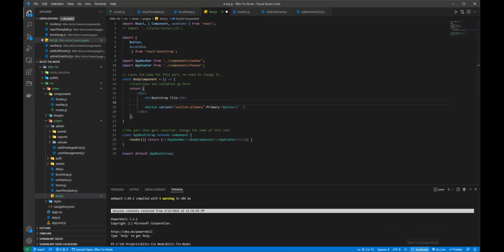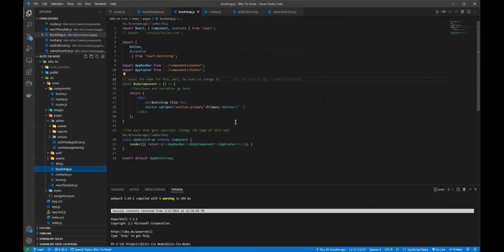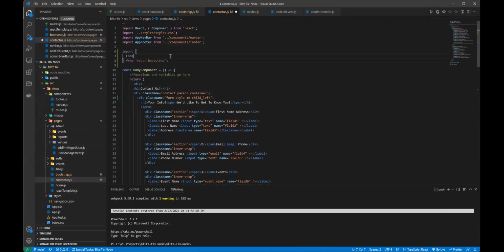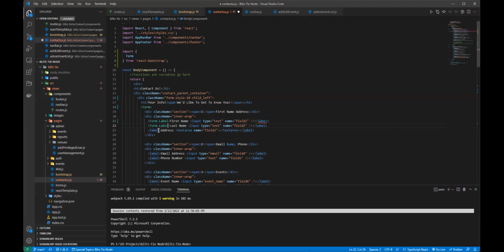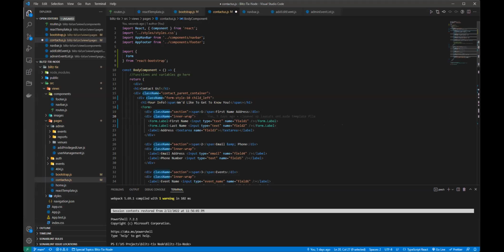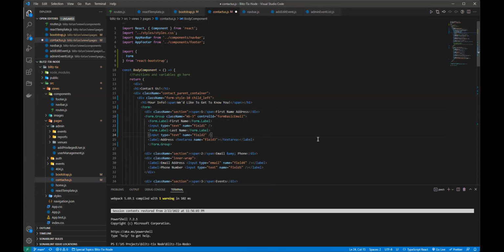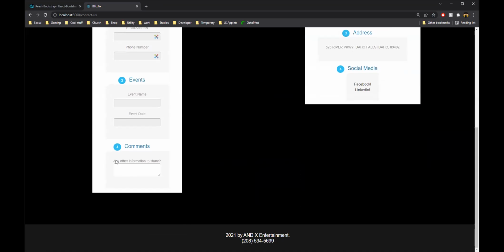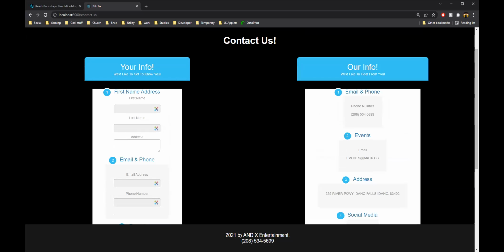Special Topics : Week 8 Bootstrap